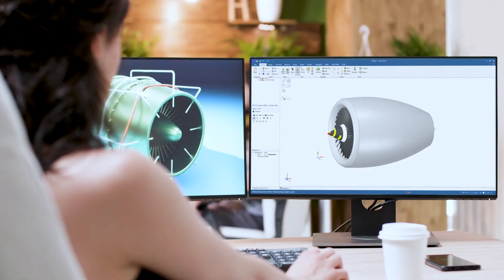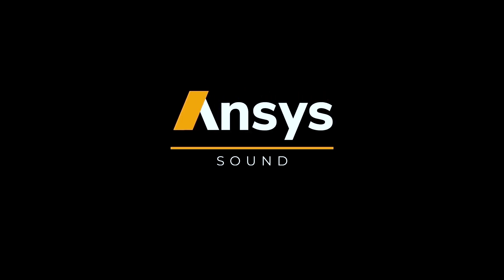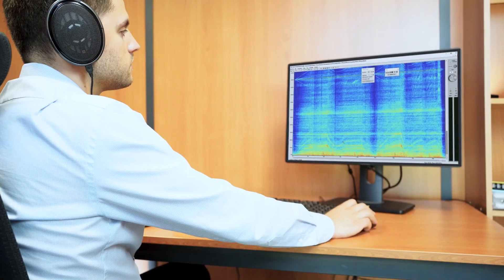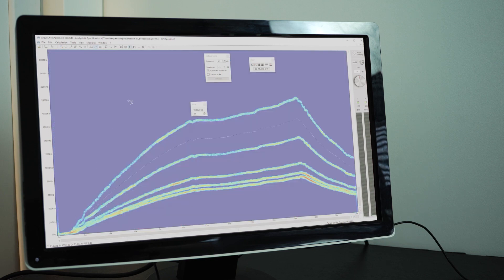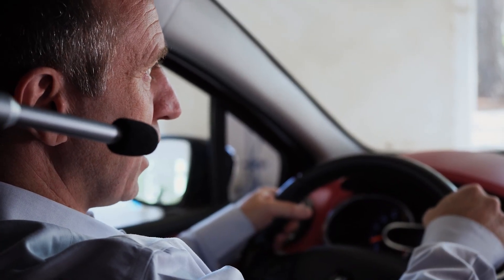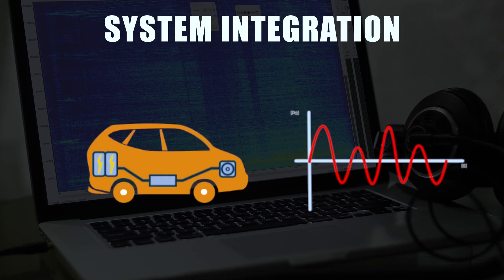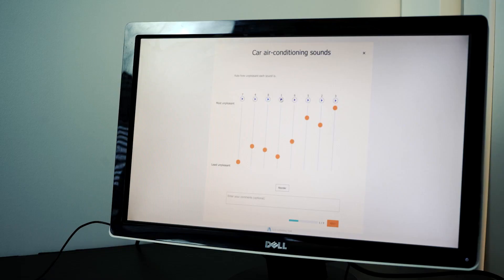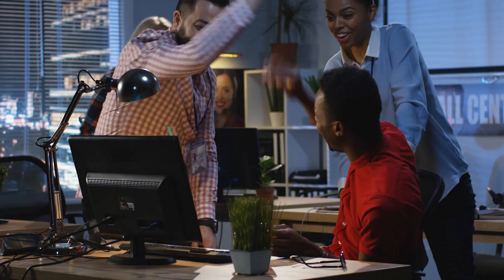Give Your Product a New Sound Dimension | Ansys Sound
When you’re developing a new product and want to hear what it might sound like before building a physical prototype, Ansys Sound is the software you need. It enables you to isolate, analyze and decompose any product sound attribute virtually. With this information, you can explore design changes that will mitigate unwanted noises and produce the right sound profile for your product.